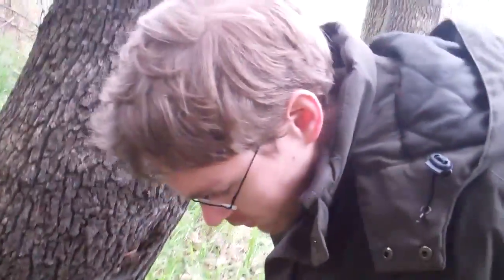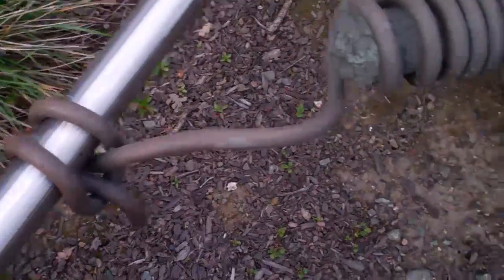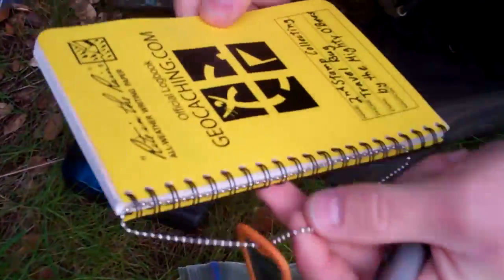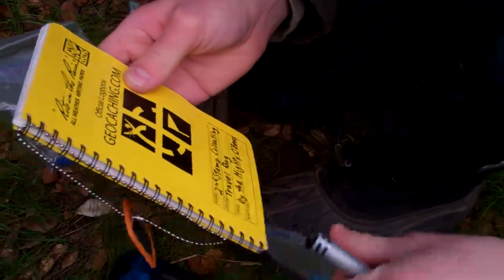[266] Trackables - 2011-03-07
Today we collected trackables, drove in some puddles, and Jimmy Beats Tetris.

I have re-encoded and re-uploaded this video 3 times, and it is still not working, Sorry.